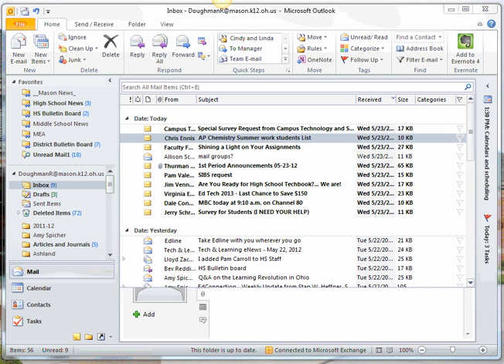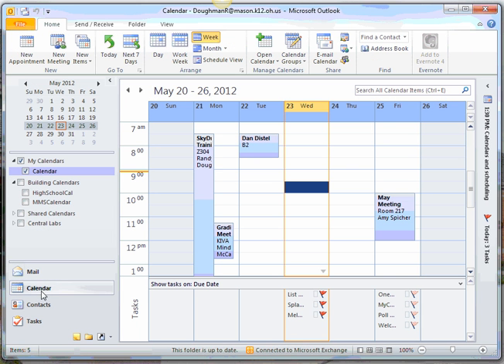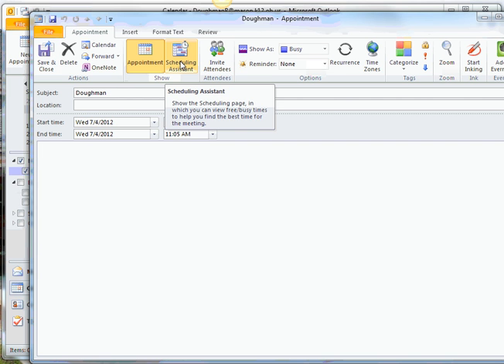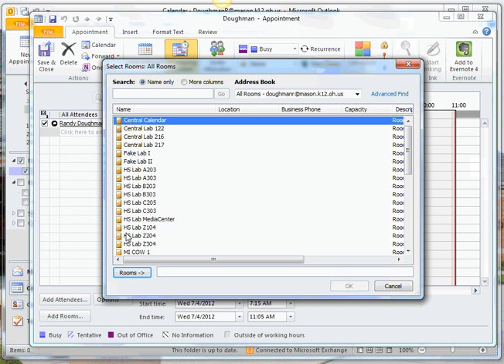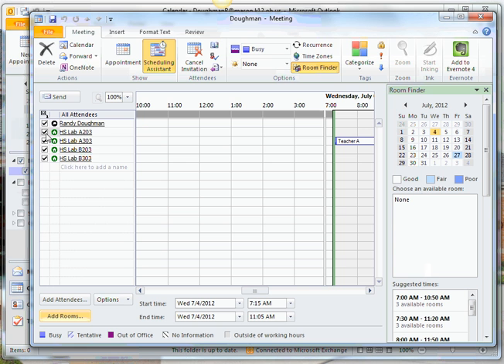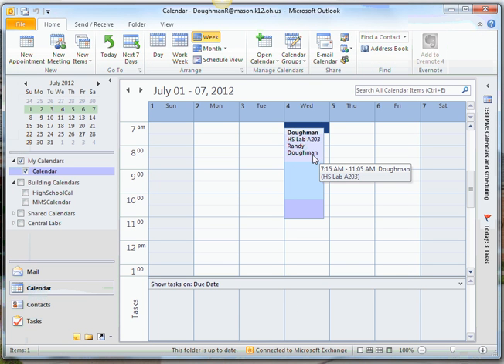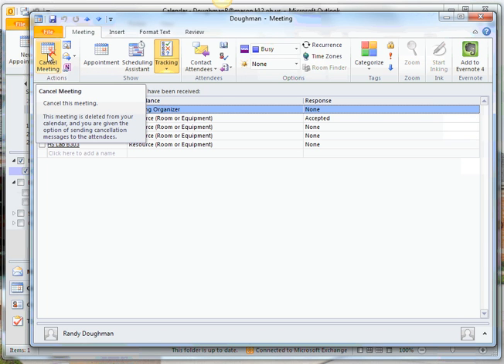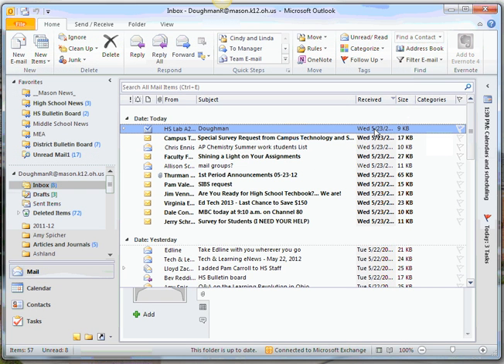Schedule HS Lab via Outlook Desktop.wmv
Use these directions to schedule a High School Lab using the Outlook Desktop Client.
This is the procedure for open labs.  Please contact the Media Center directly fo Media Center Labs